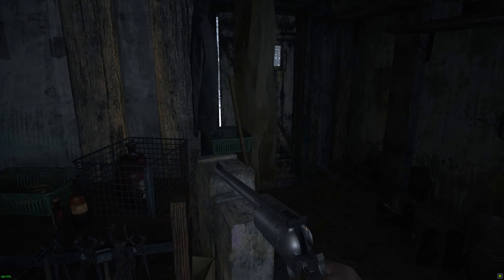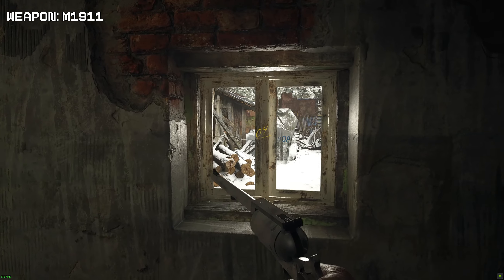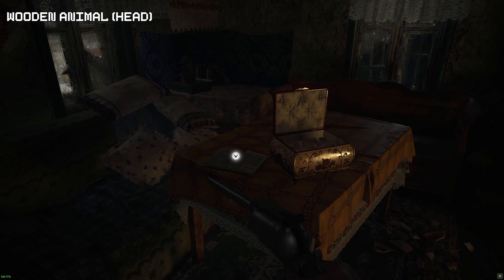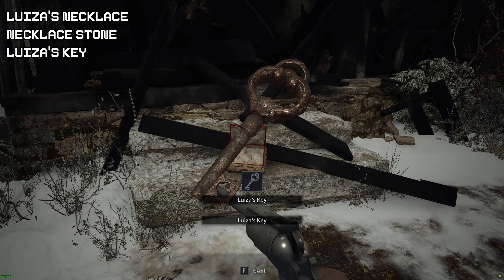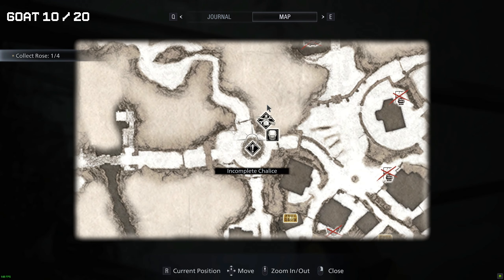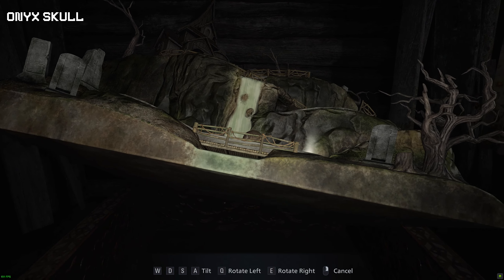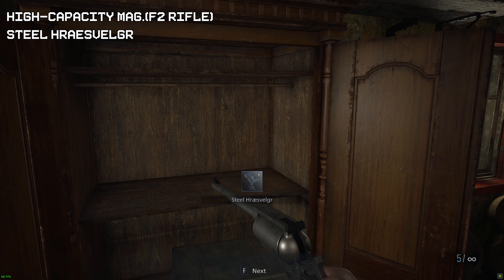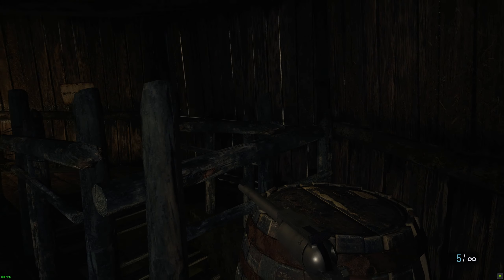Resident Evil Village #2 - Goats / Files / Recipes / Weapons / Upgrades / Achievements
Be a Member Today to support me

📌 Timestamps:
0:00 Intro
0:13 Fish
0:53 Goat 7 / 20
1:20 Recipe 6 / 11 Pipe bomb
1:41 Squawk Shot Achievement
2:10 File 22 / 47 Leonardo's Message
2:37 Outhouse 4 / 10 - Wooden Animal (Body)
3:08 Outhouse 5 / 10
3:38 Weapon: M1911
4:22 Outhouse 6 / 10
4:40 Outhouse 7 / 10
5:00 Goat 8 / 20
5:15 Madalina (Body)
5:35 File 23 / 47 - Note on the Luthier's House
6:00 Well Wheel / Outhouse 8 / 10
6:53 File 24 / 47 - Eugen's Diary
7:26 Wooden Animal (Head)
8:05 File 25 / 47 - Church Computer
8:37 Necklace With two holes / Goat 9 / Chickens
9:36 Luiza's Necklace / Necklace Stone / Luiza's Key
10:53 Chickens
11:30 Rare Crow
11:54 Pig
13:30 Fish
13:53 Cesare's Goblet
14:19 Goat 10
14:41 Goat 11
15:15 Angie
15:29 Weapon: W870 Tac
16:02 Sun and moon Ball
16:21 Outhouse 9 / 10 - Madalina (Head)
17:13 File 26 / 47 Gardener's diary
17:43 Luthier's Key / Onyx Skull
18:27 Large Crystal / Vivianite
19:01 Recipe 7-8 / 11 - Explosive Rounds & Flash Bangs
19:29 Broken Slab
20:04 Vivianite / Teddy Beer
20:43 High-Capacity Mag.(F2 Rifle) - Steel Hraesvelgr
22:08 Meat - Berengario Chalice
23:29 Crystal Beast
24:00 File 27 / 47 - Vasile’s Final Testament
24:17 Weapon Gm 79
24:35 Kill Pigs